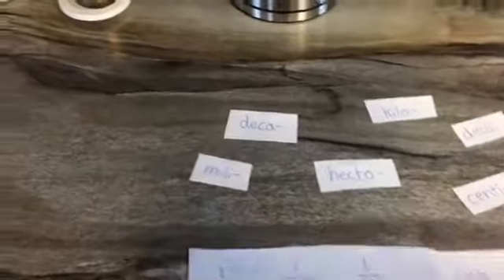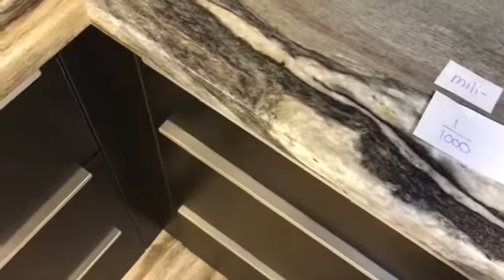Metric Measurement in Litres